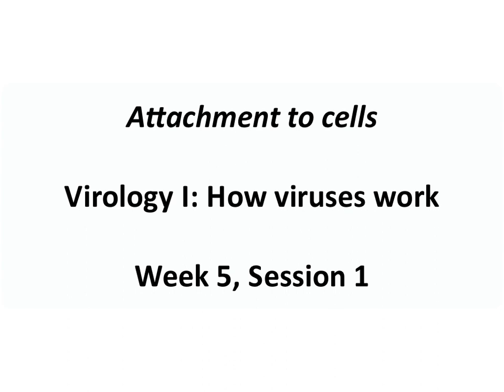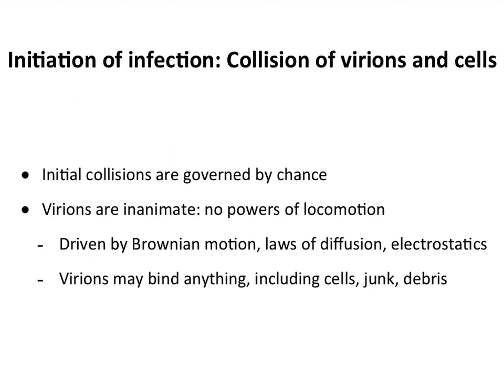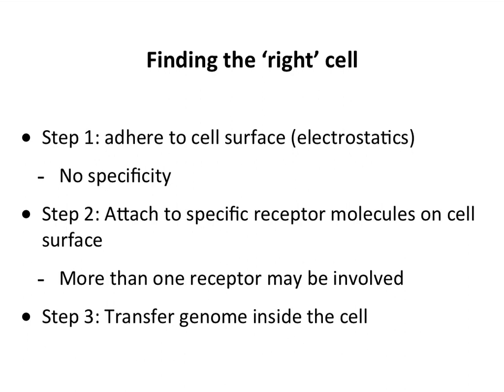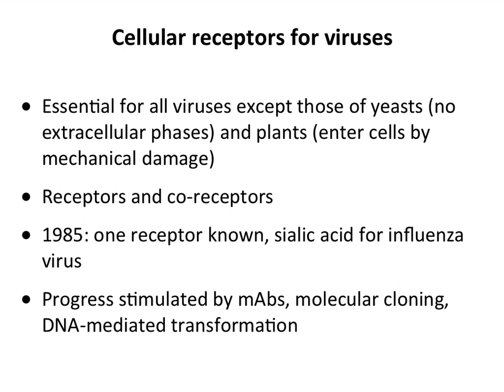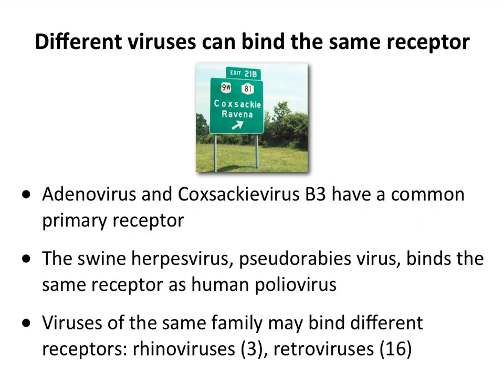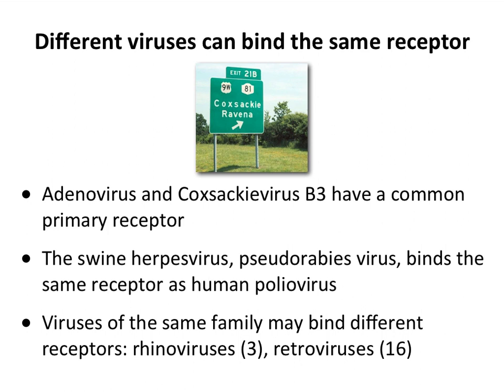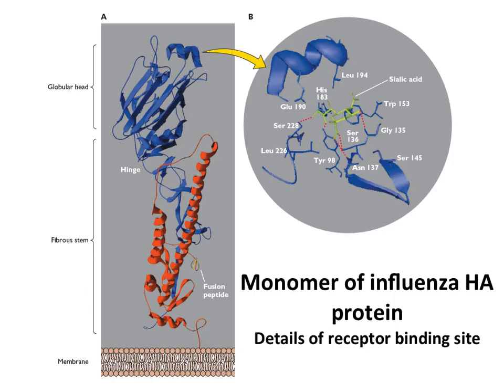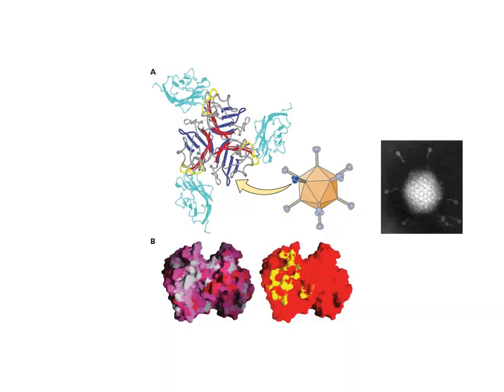Attachment to cells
'Attachment to cells' is video 1 from week 5 of my 2013 Coursera course 'How viruses work'